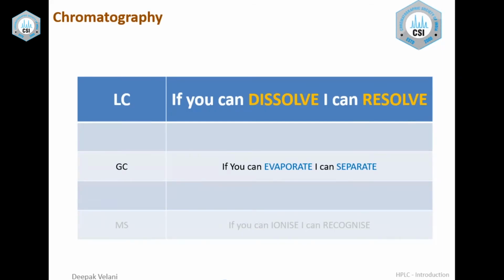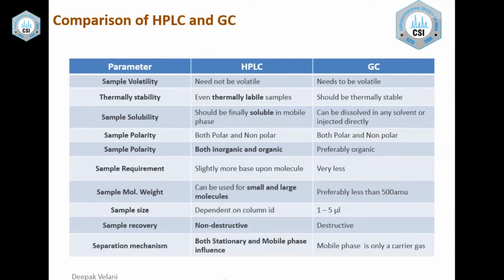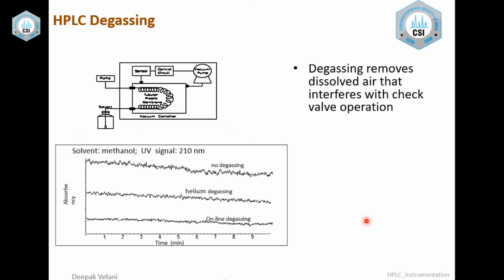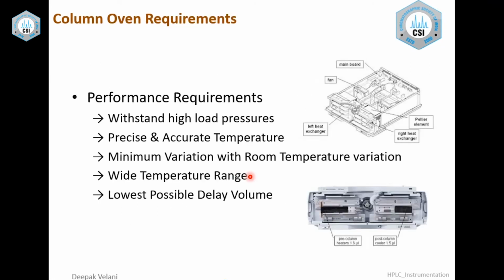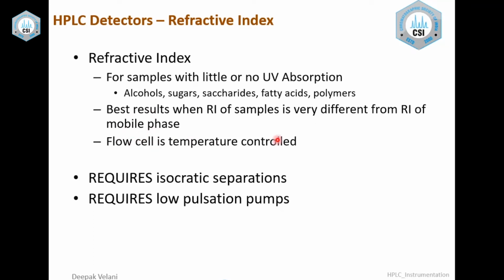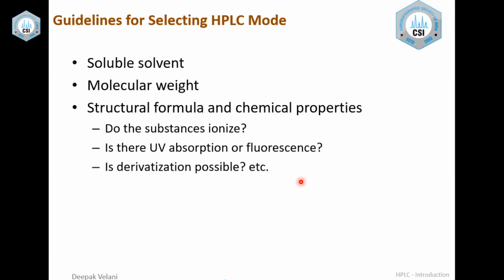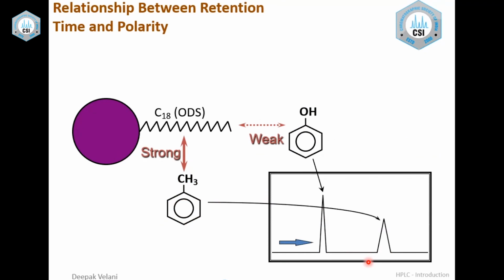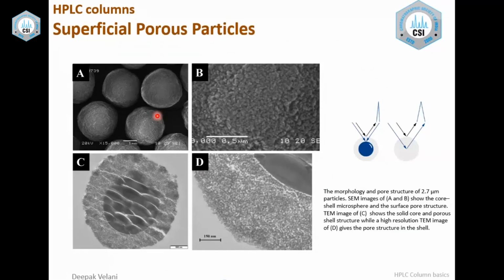Introduction to HPLC | HIGH PERFORMANCE LIQUID CHROMATOGRAPHY | CSI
Chromatographic Society of India (CSI)
Introduction to High-Performance Liquid Chromatography (HPLC)